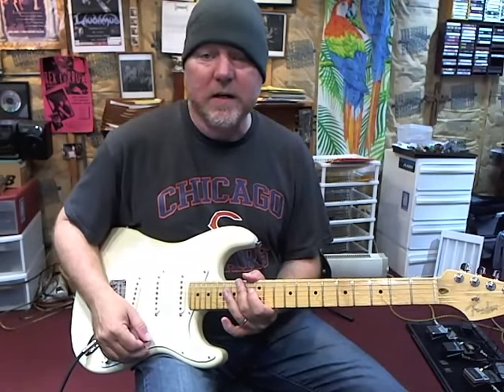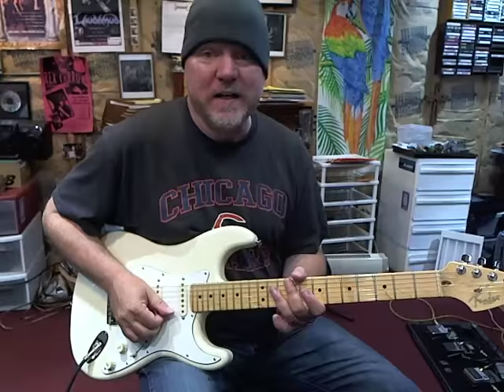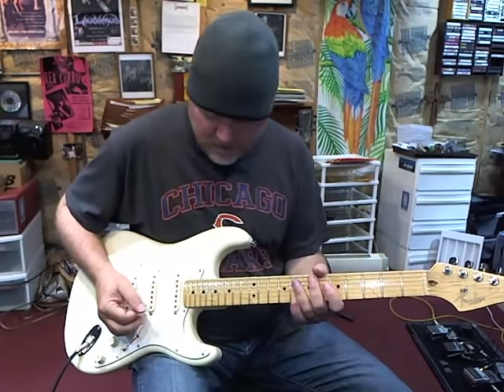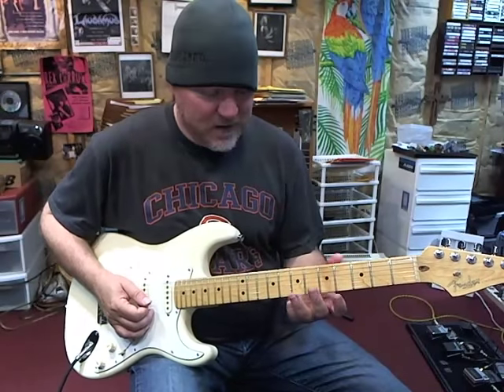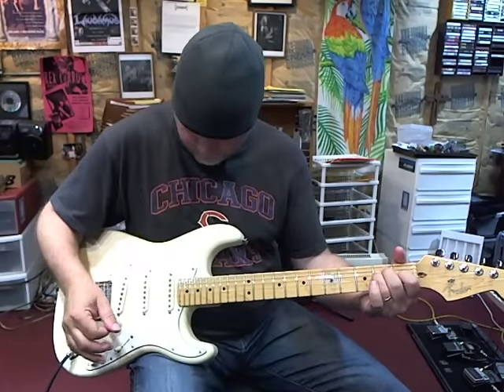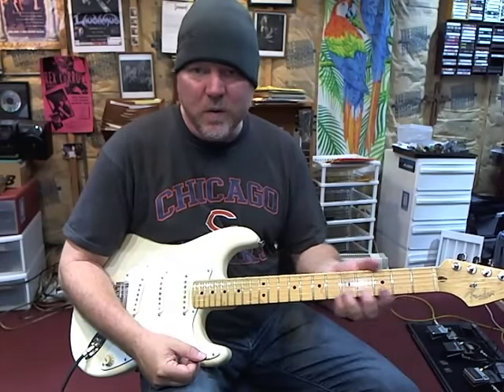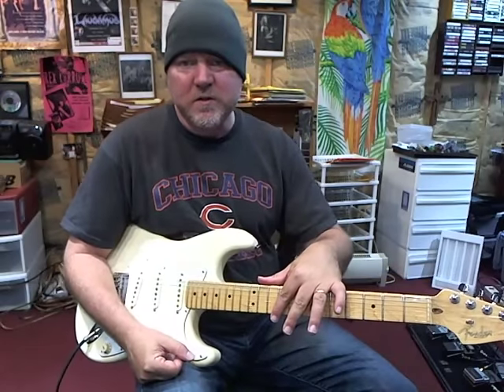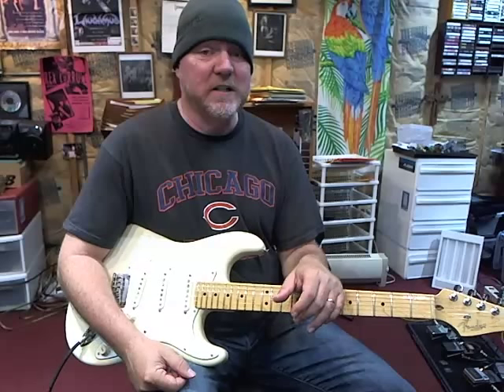Shredding on some Yngwie Malmsteen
Play fast, WHY NOT!? ALSO- POLL QUESTION: Yngwie Malmsteen, Father of modern shred guitar as we know it today, TRUE or FALSE, ... and WHY?